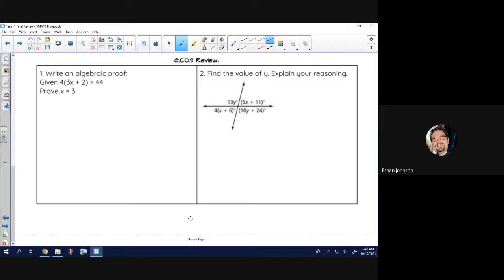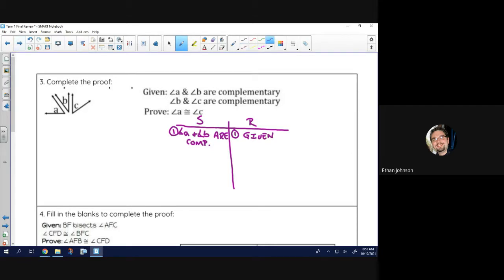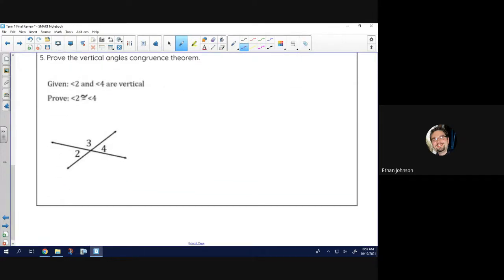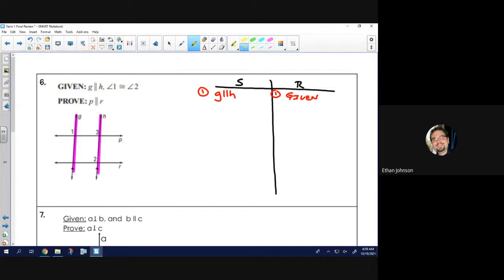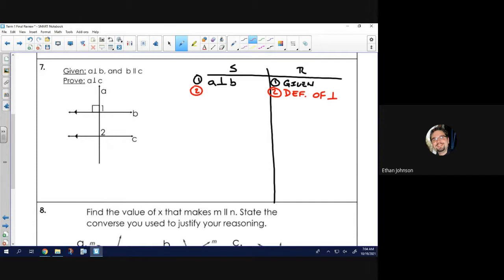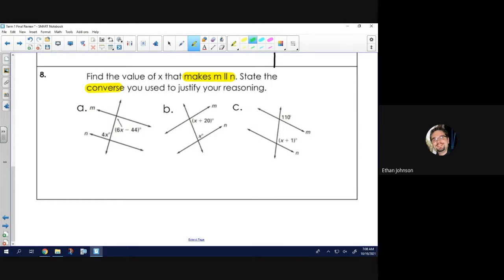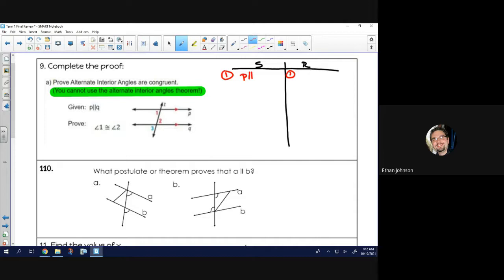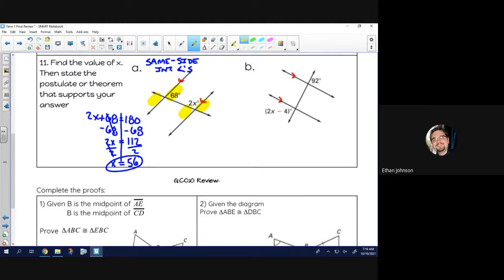Geometry Term 1 Final Review pt 2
Mr. Johnson goes through the Geometry Term 1 review for Unit 2: Segments and Angles